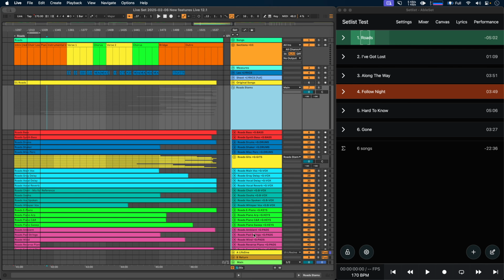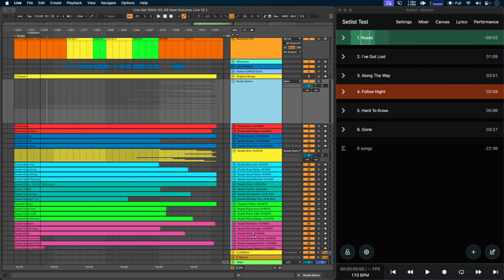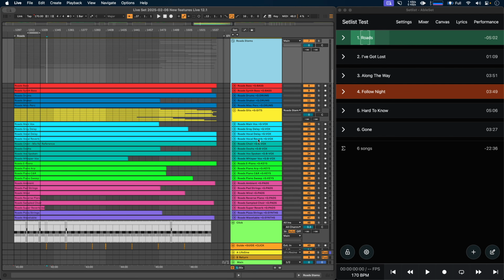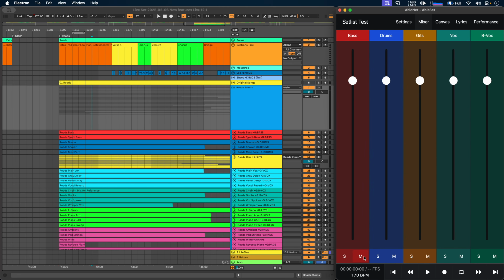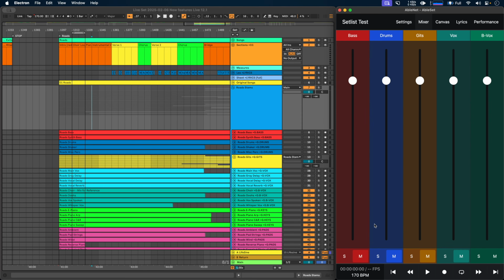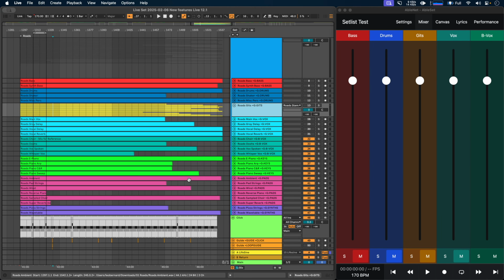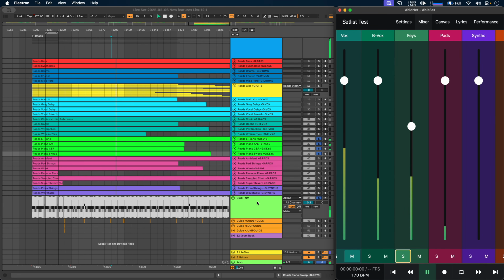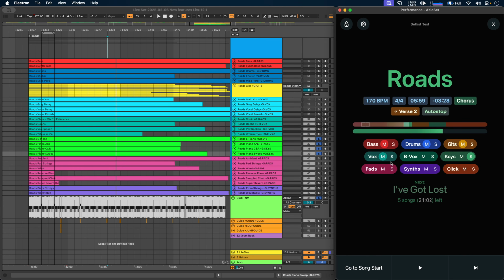Mixer – AbleSet 3 Feature Preview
This feature will allow you to easily control groups of tracks in AbleSet 3.